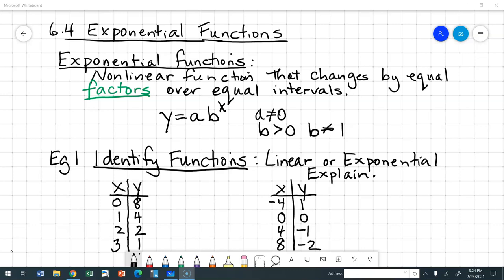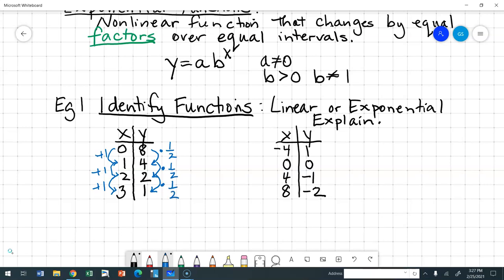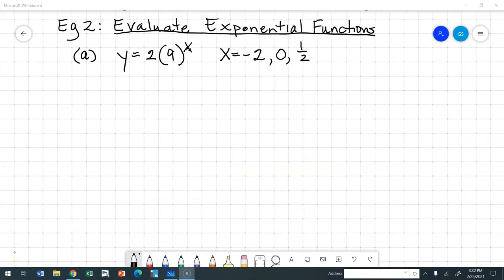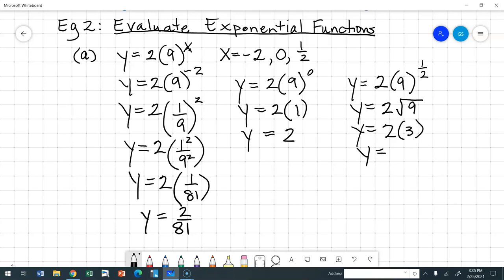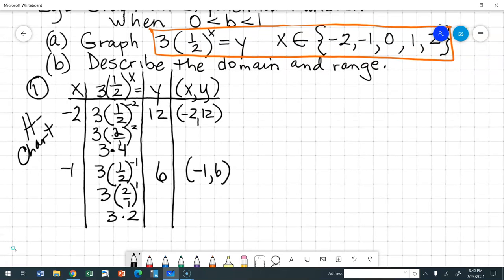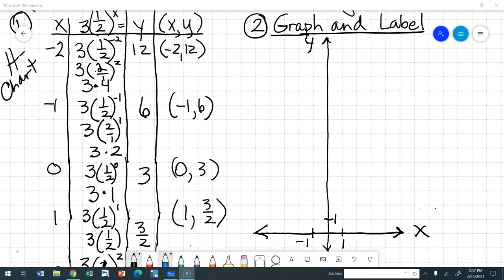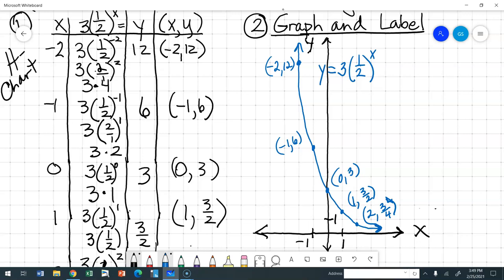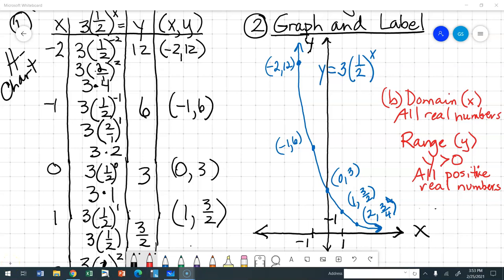6.4 Exponential Functions Part 1